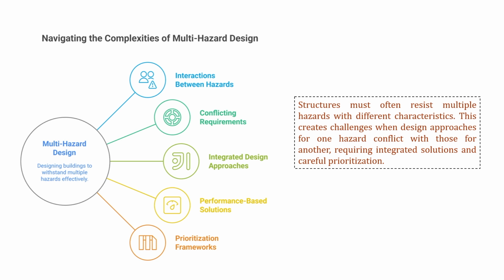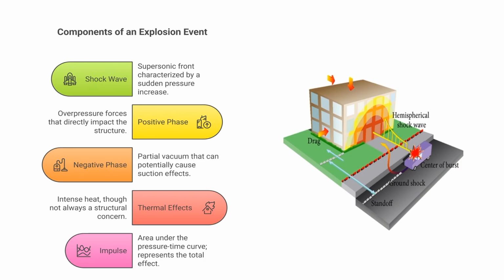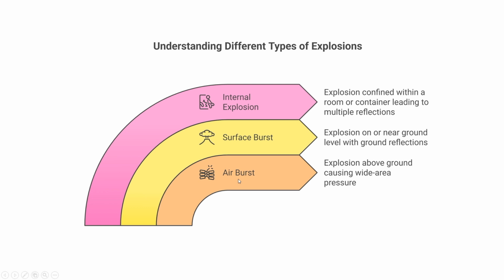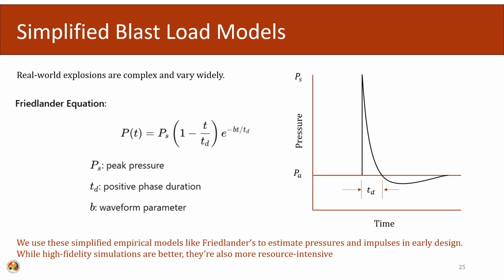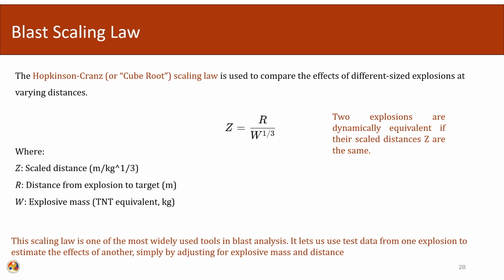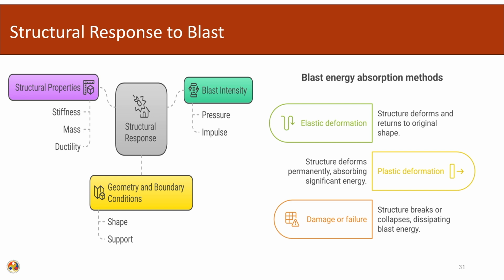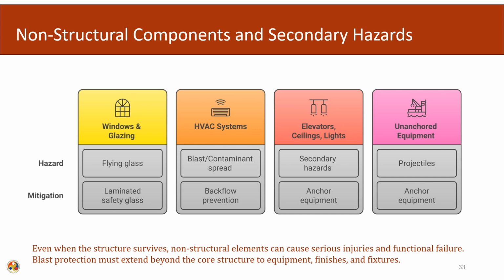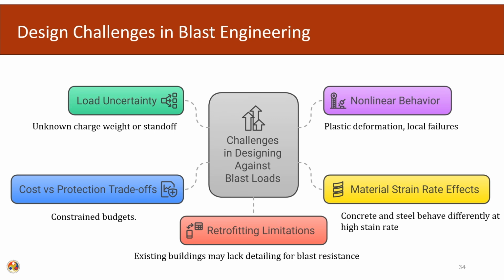Lec 2: Introduction and general considerations of Extreme Events (Part II)